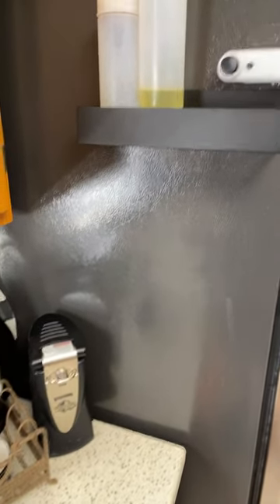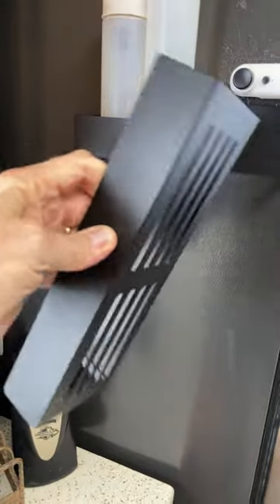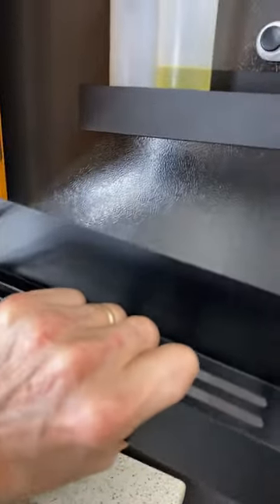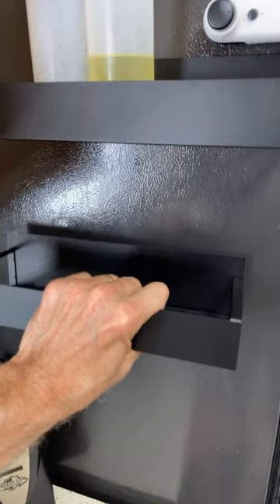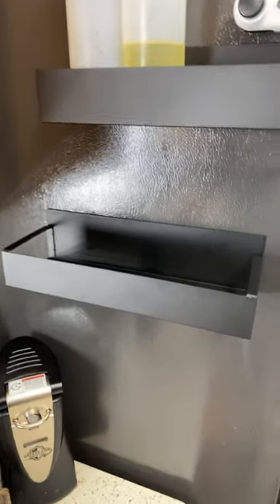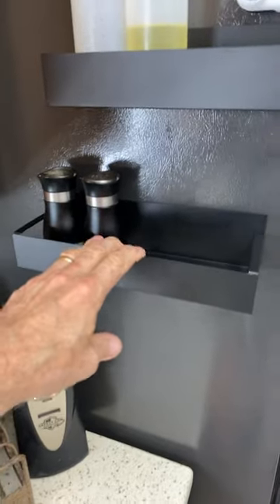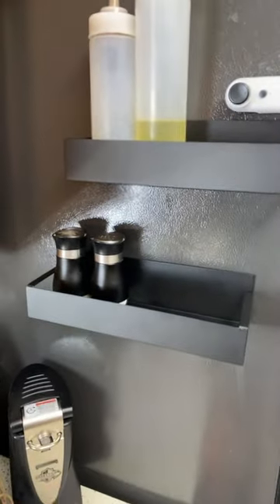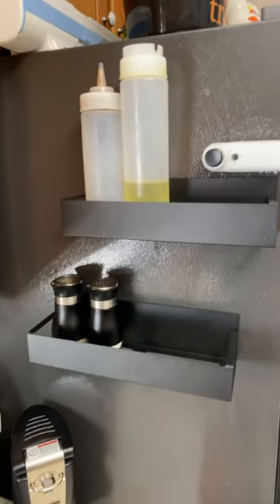Temu product review by hubby. Magnetic refrigerator shelf’s. 👍. @temu